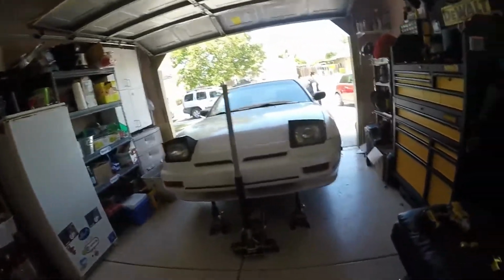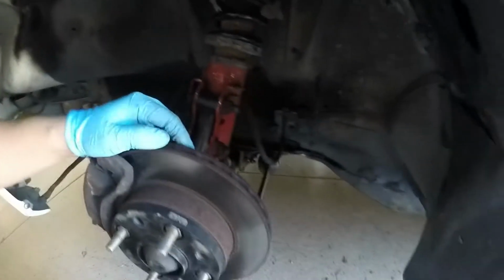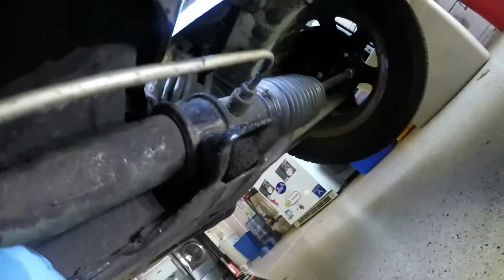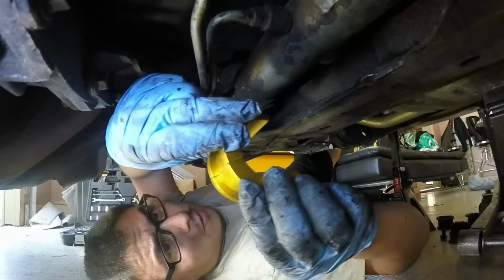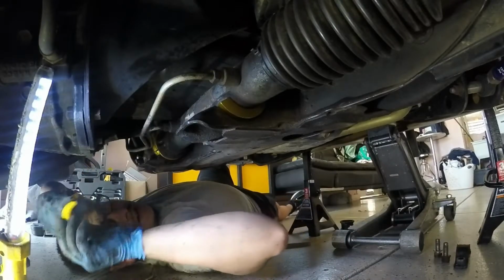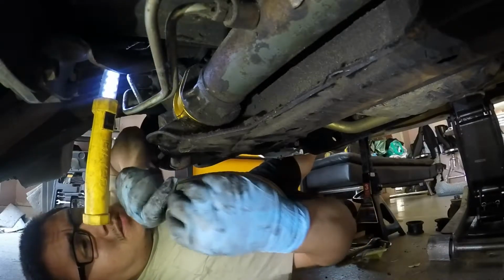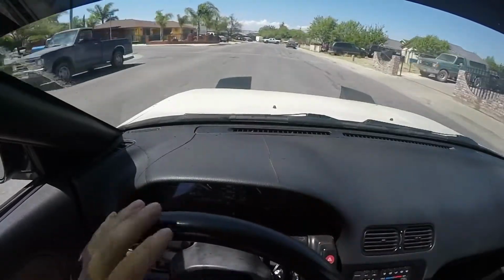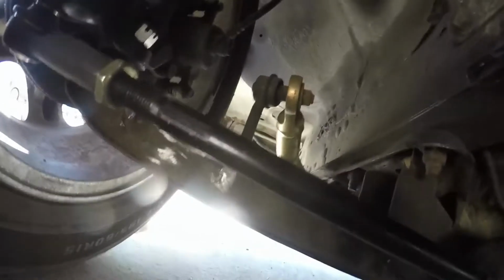Nissan 240SX - Steering offset rack spacer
Installed these offset rack spacer to help with the over centering caused by the shortened knuckles.